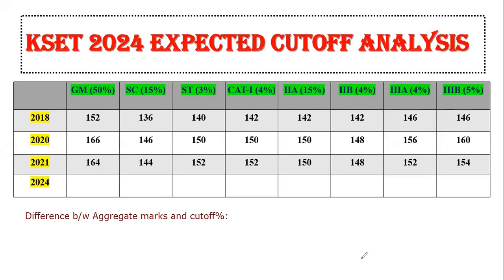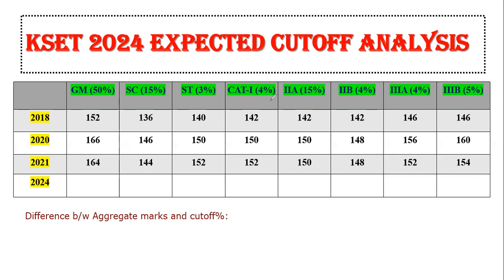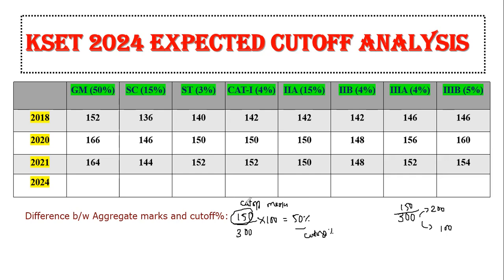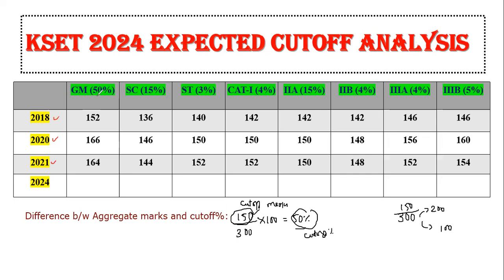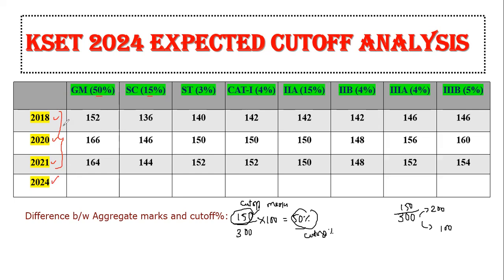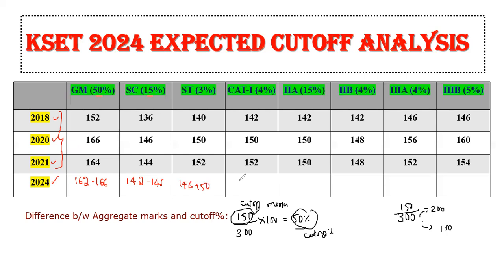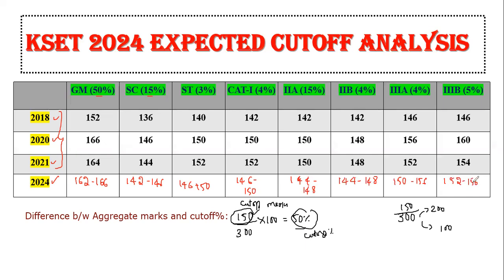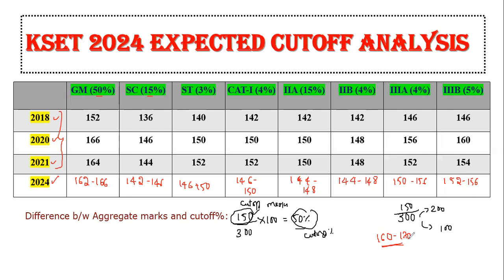KSET 2023 EXPECTED CUTOFF ANALYSIS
2020 and 2021 cutoff pdfs